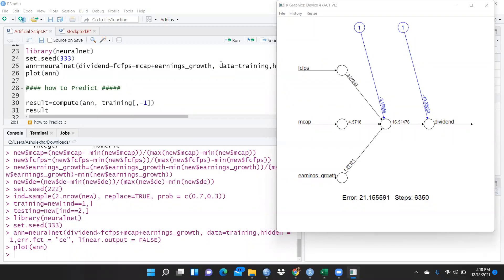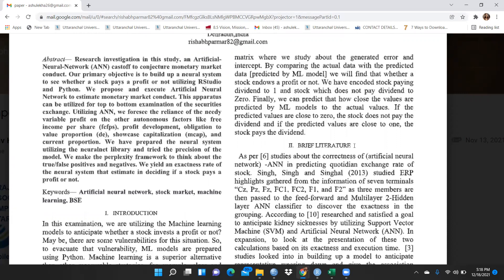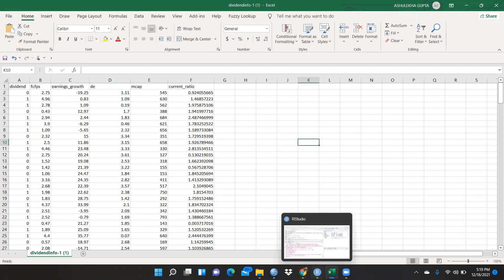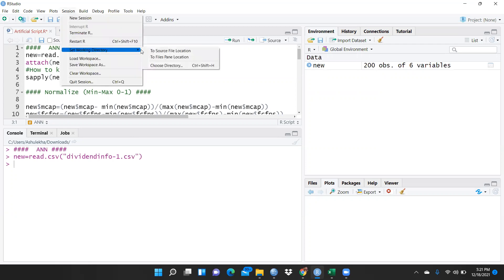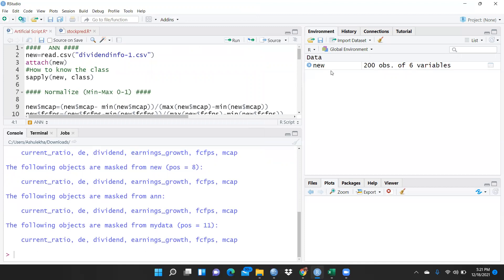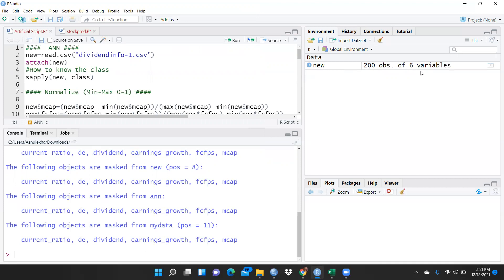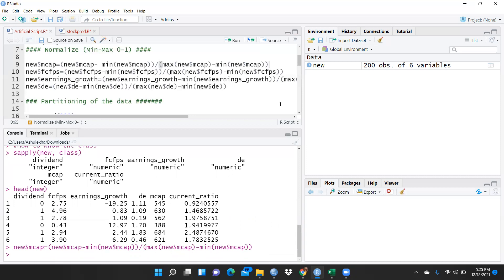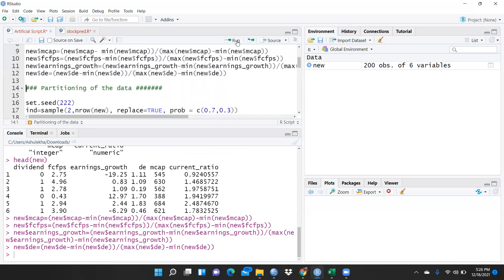Artificial Neural Network (ANN) Using R Studio(artificial neural network ann using r studio)(ANN)